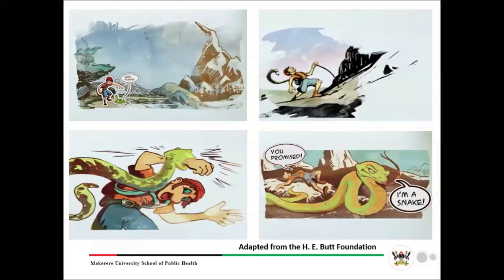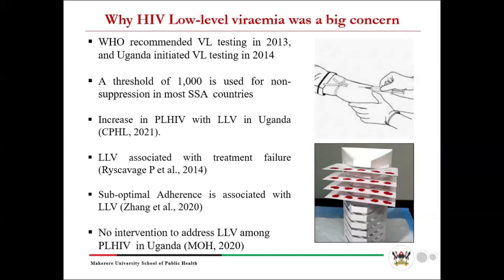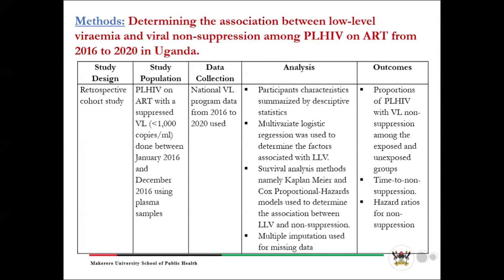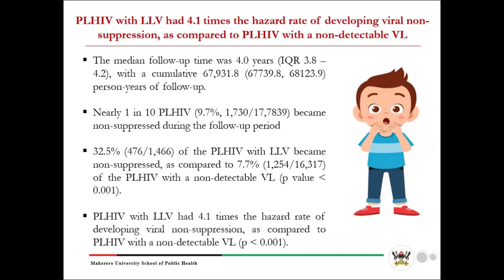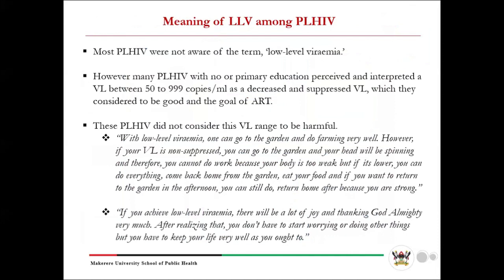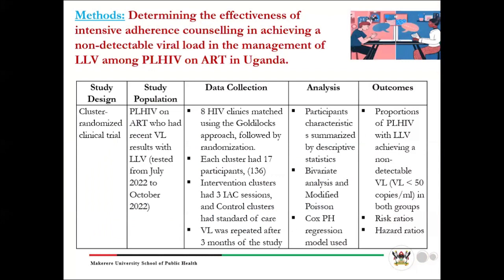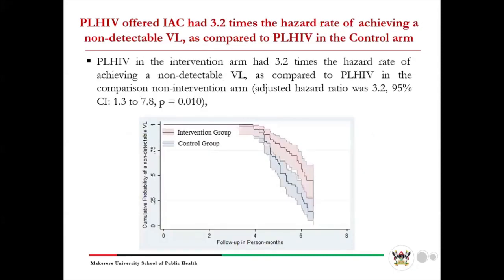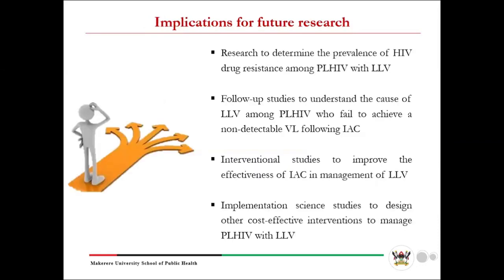February 2024 LabCoP ECHO Session: Low-Level Viremia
This monthly LabCoP ECHO session focuses on low-level viremia (LLV) in people living with HIV on antiretroviral therapy (ART).

Progress in research on HIV and AIDS, and the implementation of interventions, has been extraordinarily successful in supporting prevention, case identification and availing lifesaving ART. Despite these strides, up to 39 million people globally were living with HIV in 2022, and about 630 000 died from AIDS-related illnesses that year.

Viral load testing was recommended in 2013 as the preferred method for monitoring HIV clients on treatment. Initially, results were categorised as suppressed (less than 1000 copies/ml) or non-suppressed (greater than or equal to 1000 copies/ml), but this is now further disaggregated into undetectable, suppressed (detectable but less than1000), and un-suppressed). A proportion of virally-suppressed clients on ART are known to live with LLV (greater than or equal to 50 less than or equal to 999 copies/ml) and understanding their prognosis and potency of some interventions.

In this session, we looked at three studies conducted in Uganda, to generate granular information about LLV, predicting prognosis, and highlighting some of the potent interventions to shape prognosis and improve individual level treatment outcomes.

Presenter:
    • Dr Nanyeenya Nicholus, Program Officer, National Health Laboratories and Diagnostic Services, Ministry of Health, Uganda.